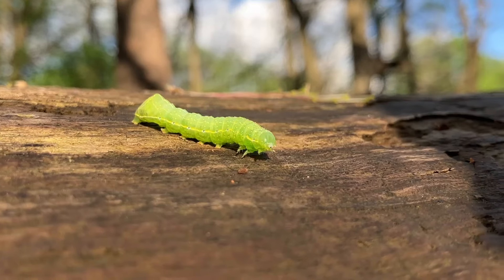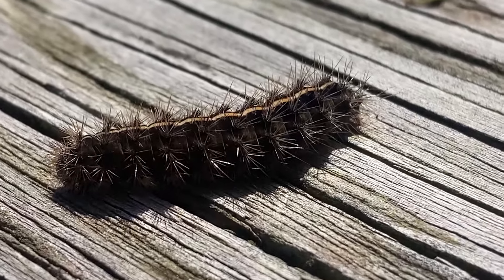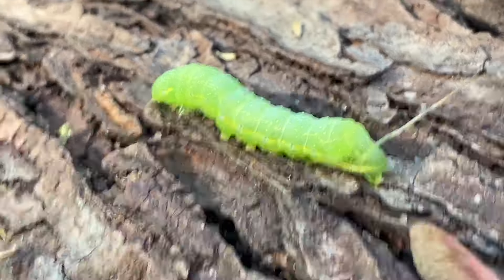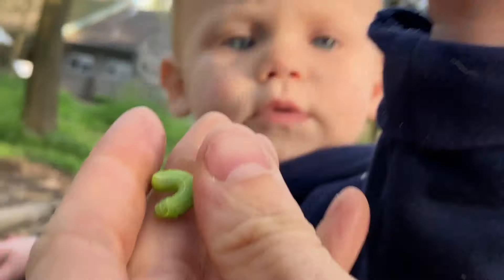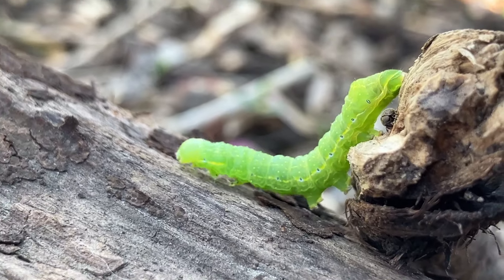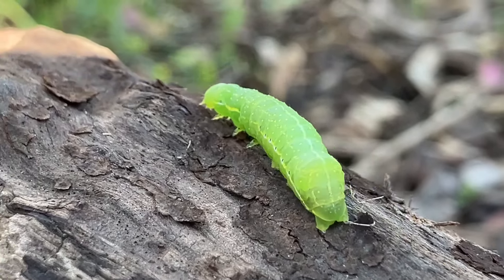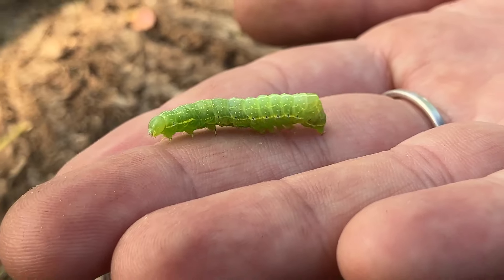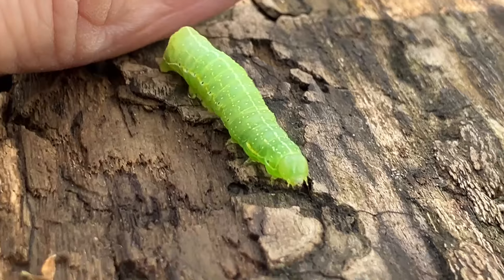Caterpillars!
Come along as we talk about some major cuties. These caterpillars are the larva version of Copper-underwing Moth. Which is stunning! So let's waste no time.